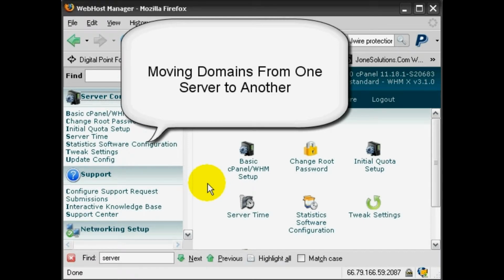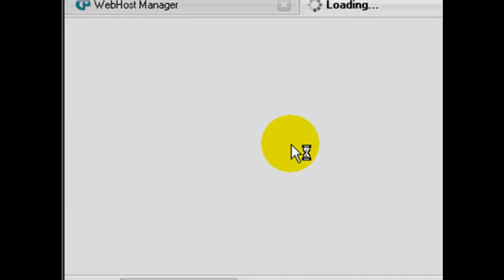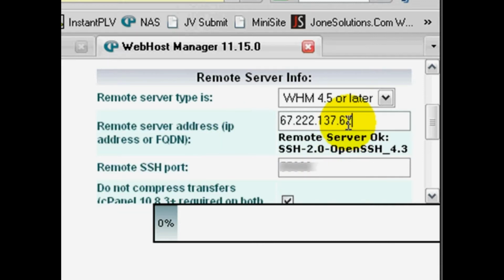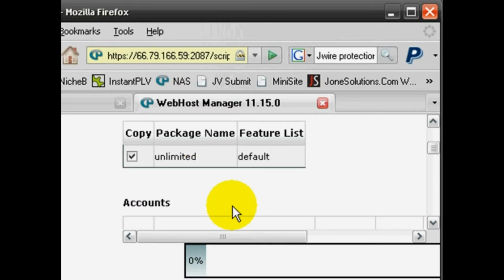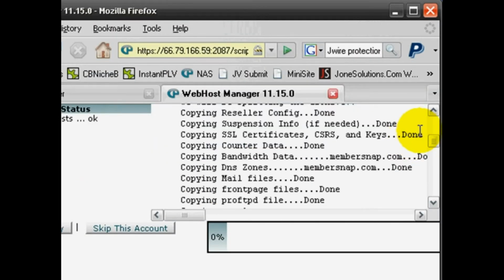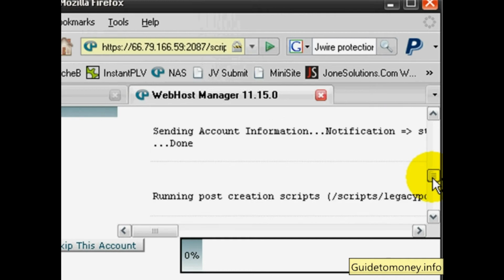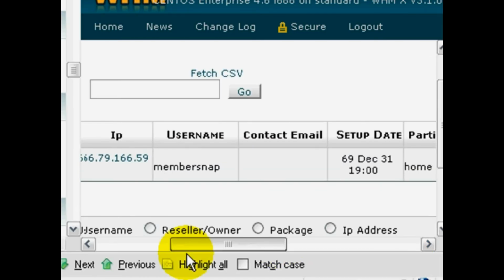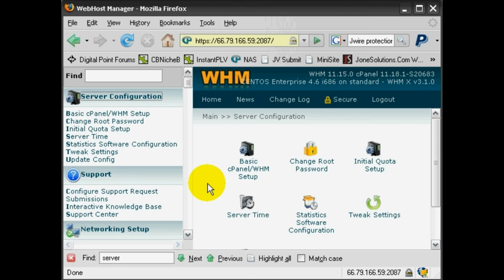Guide to Money - cPanel In-Depth - How to move files from one server to another server.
Did you know that you can move files from one domain to another server without having to download the files to your computer and then upload them to the new server? cPanel offers a nice feature where
you simply click a few buttons, and Walla!; it moves all the files, including all your emails and databases over to the new server. Life is easier with this feature and you don't have to hire a technical specialist.